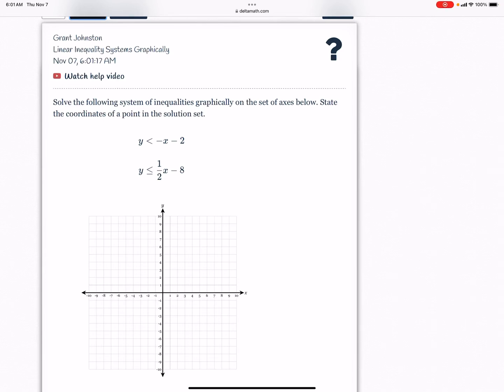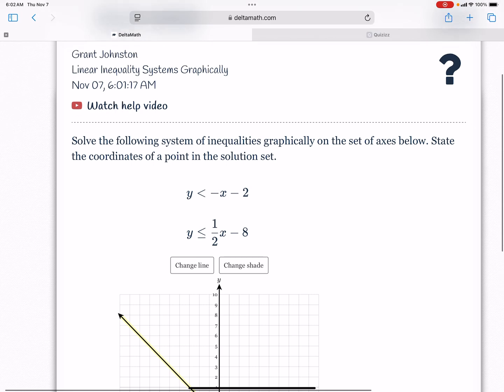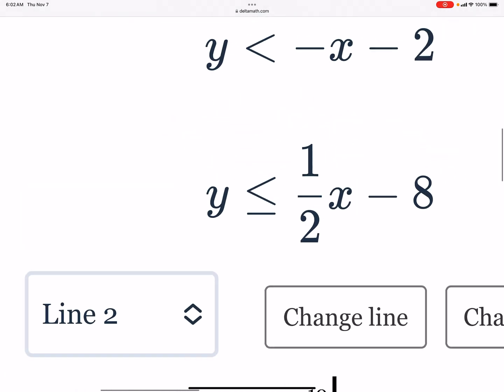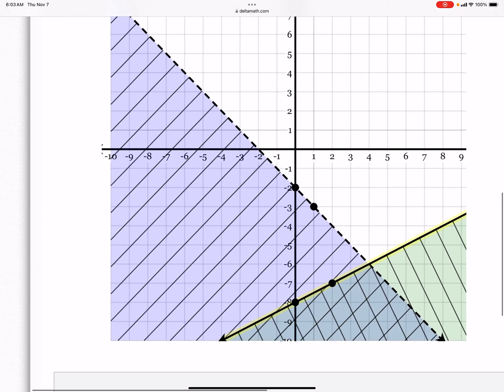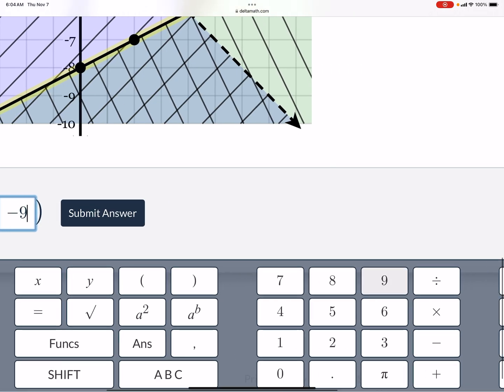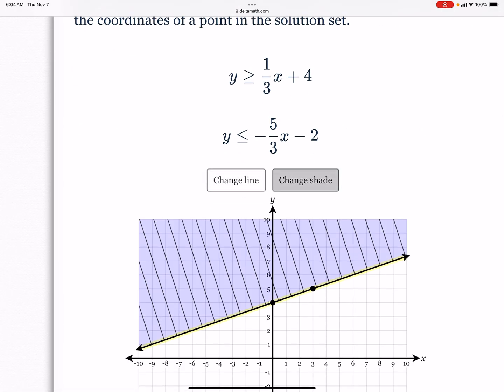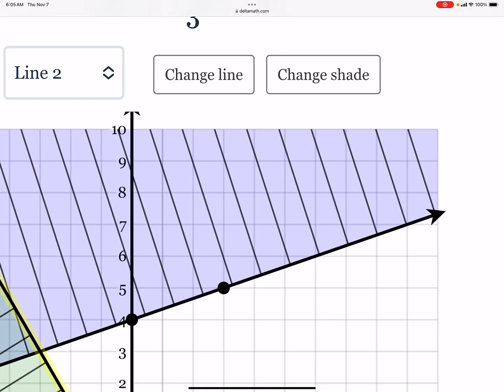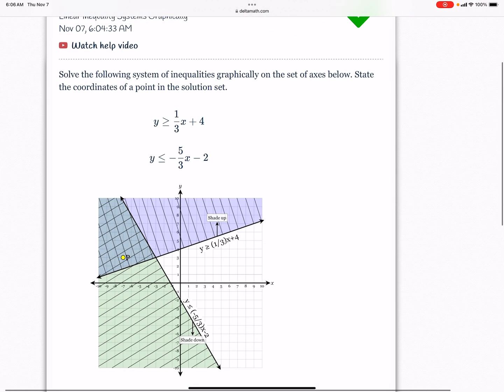Delta math help